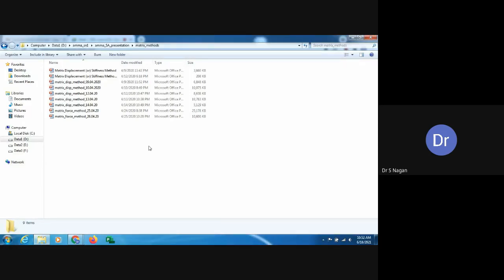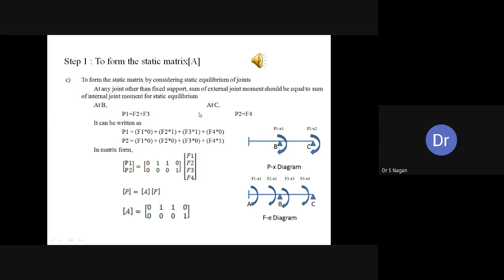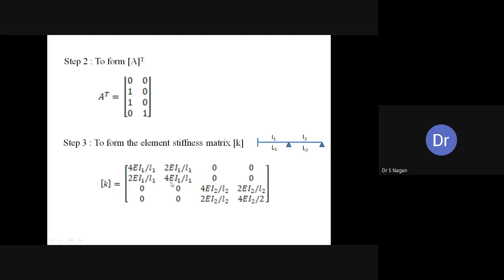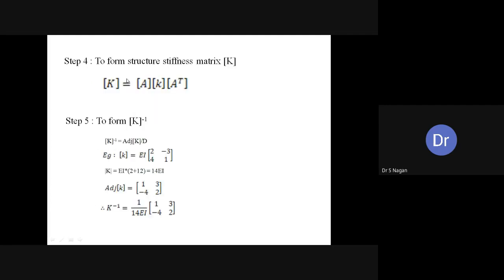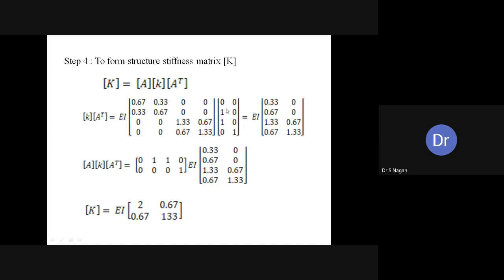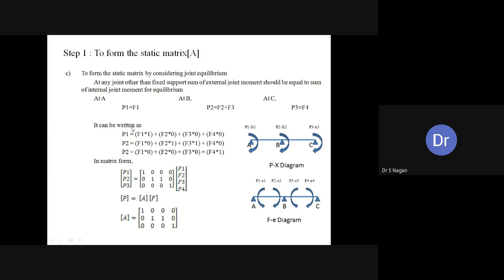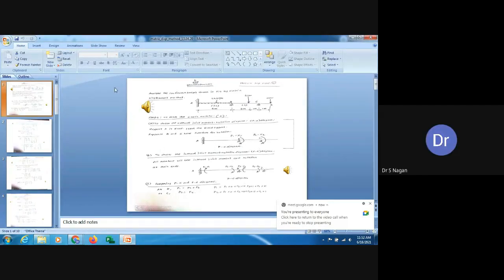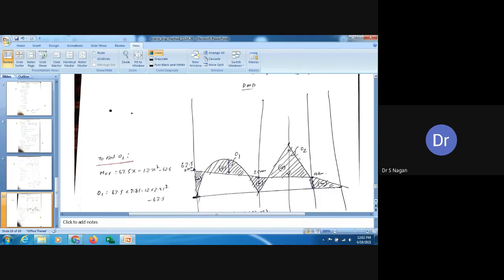Anna University FDTP - Day 5 Session 2 - Stiffness Matrix Method by Dr.S.Nagan, TCE, Madurai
Anna University Sponsored Six Days Online FDP on CE8502 – STRUCTURAL ANALYSIS I - 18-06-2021
Unit 5 – Stiffness Matrix Method
Topics : Restrained structure –Formation of stiffness matrices - equilibrium
condition

Speaker:
Dr. S. Nagan
Professor,
Department of Civil Engineering,
Thiagarajar College of Engineering, Madurai